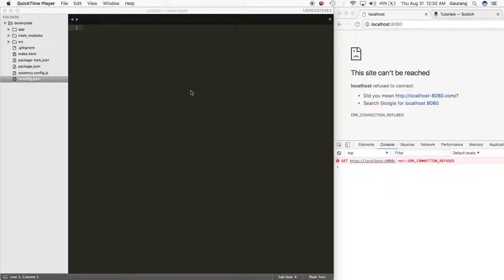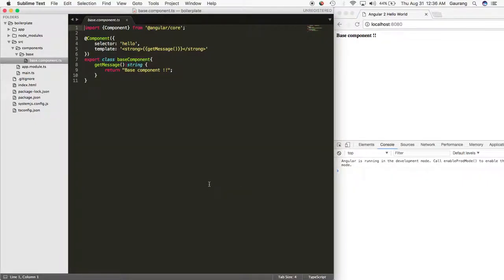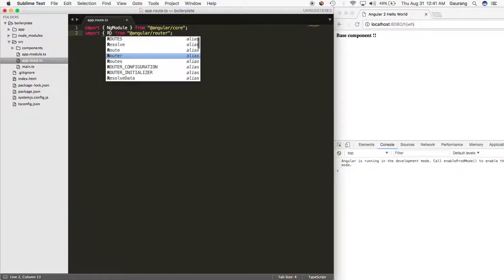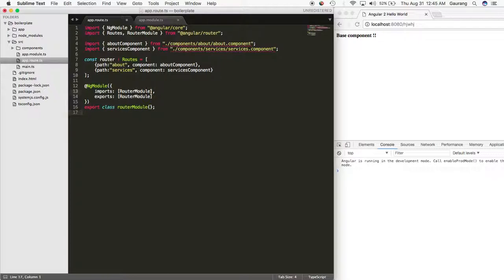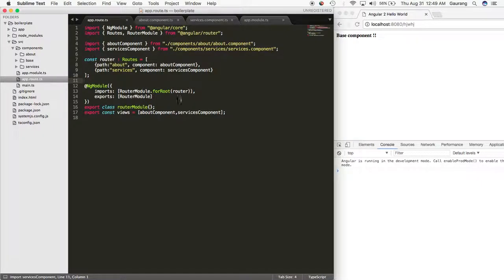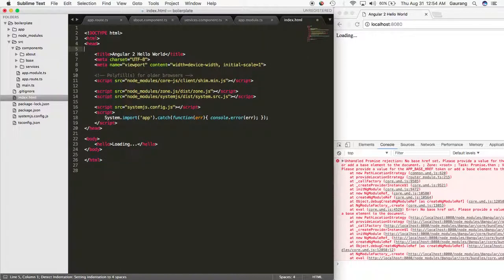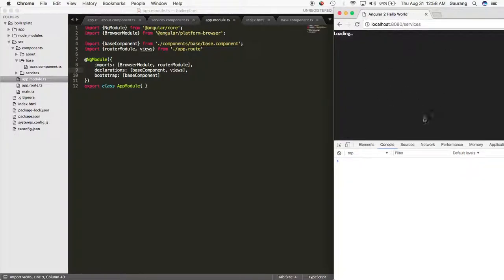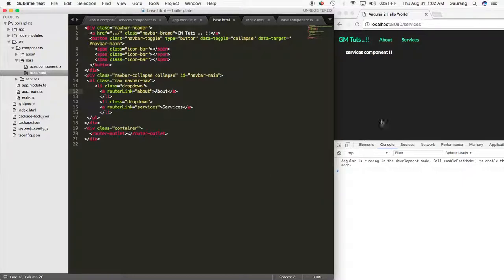Angular2 Lec 2 Routes Setup